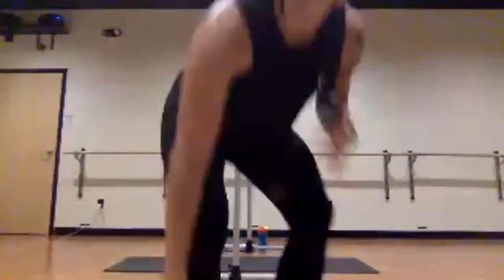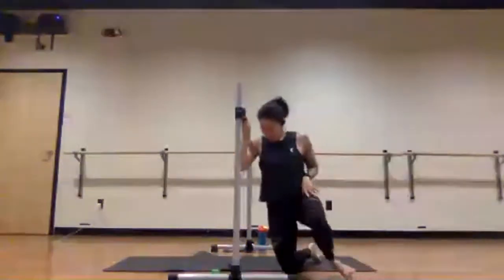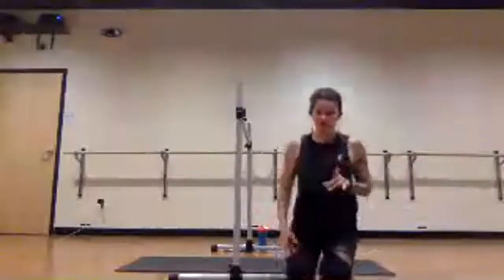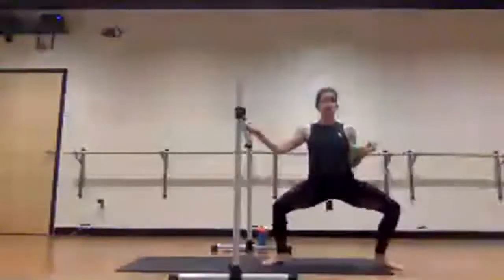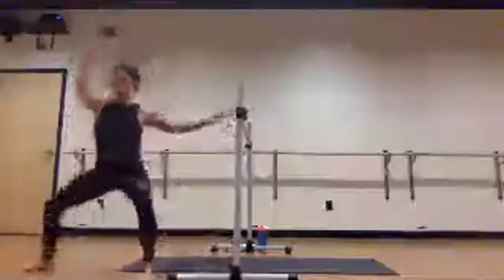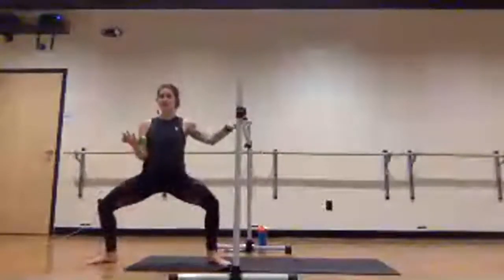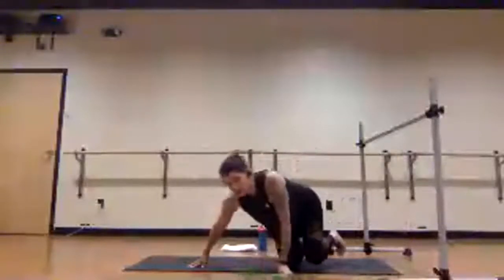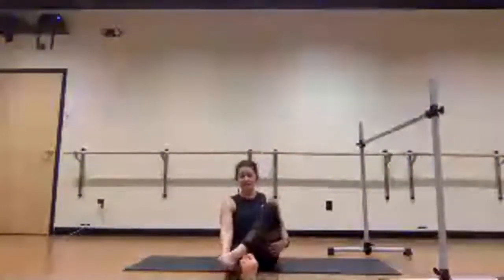Power Life LIVE: Power Barre (Express) with Summer H.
Enjoy Summer's Barre class from home! Here's a link to her playlist